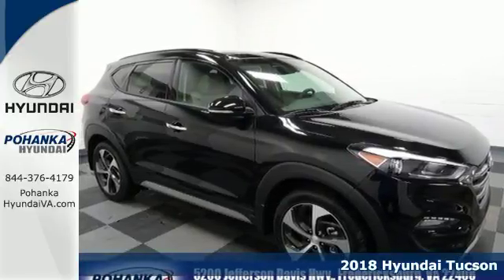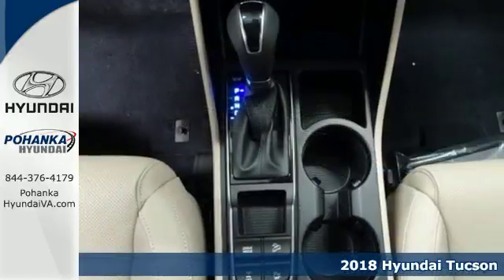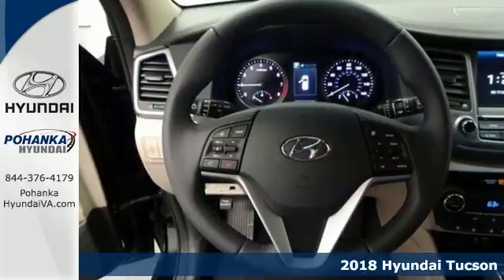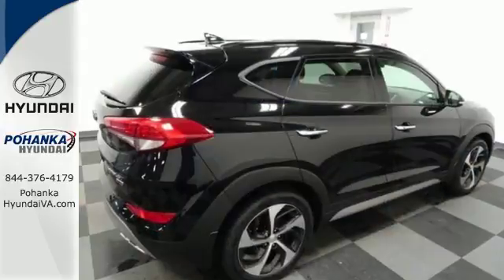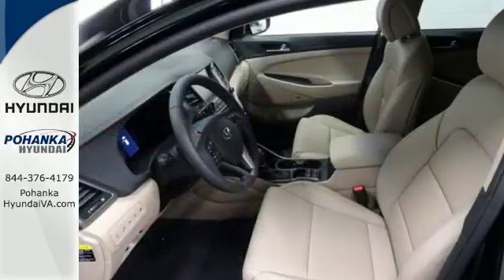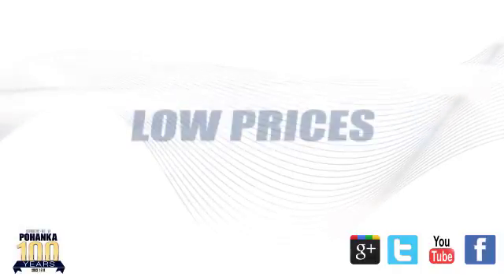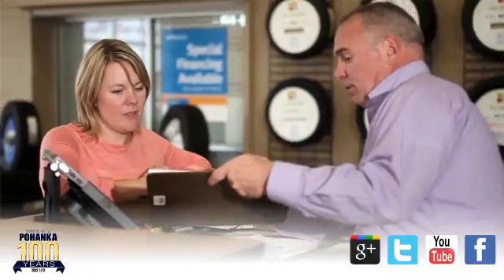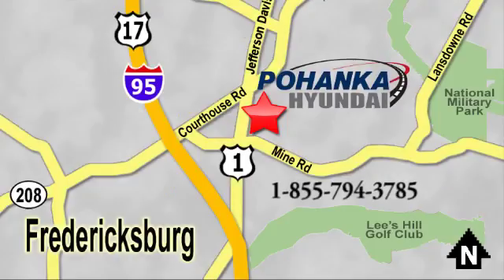New 2018 Hyundai Tucson Fredericksburg VA Richmond, VA HJU614216 - SOLD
Year: 2018
Make: Hyundai
Model: Tucson
Trim: Limited
Engine: 1.6L 4-Cylinder Turbocharged
Transmission: 7-Speed Automatic
Color: Black
Interior: Beige
Stock #: HJU614216
VIN: KM8J3CA28JU614216
Black Noir Pearl 2018 Hyundai Tucson Limited AWD 7-Speed Automatic 1.6L 4-Cylinder Turbocharged AWD.brbrRecent Arrival! 28/24 Highway/City MPG

Address:
5200 Jefferson Davis Hwy